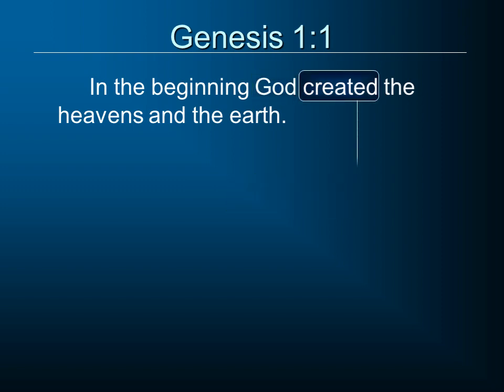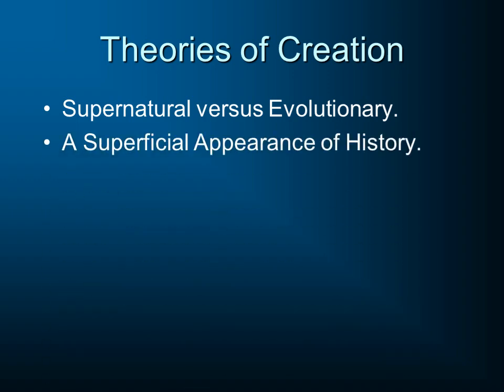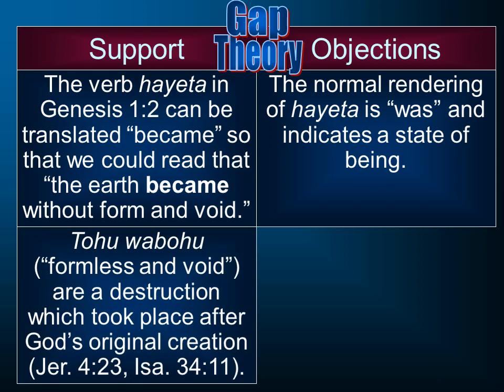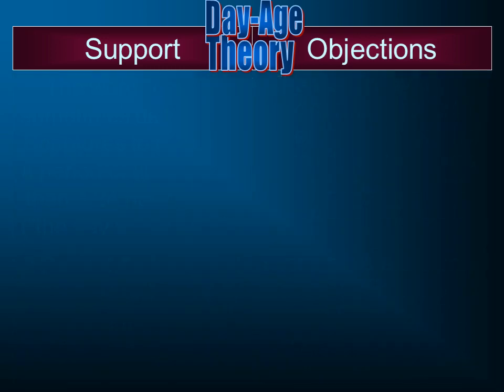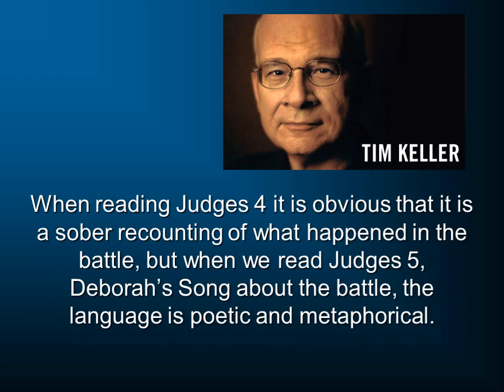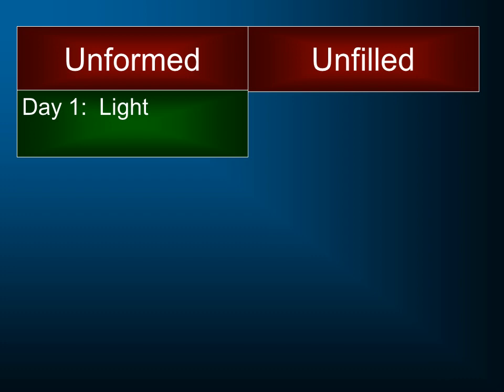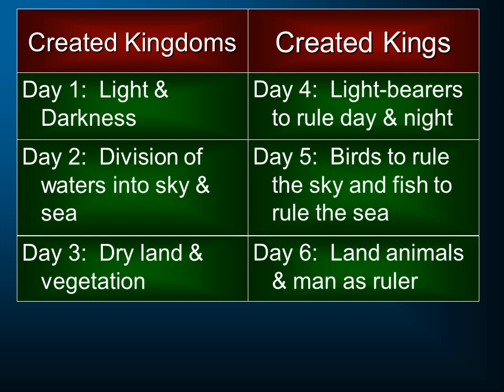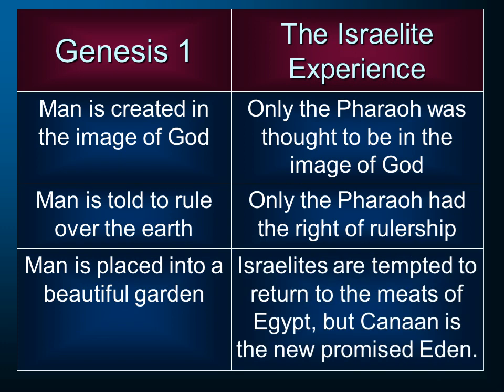Old Testament Theology 5: God and Creation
A look at Genesis 1 and some of the theories of creation.  This is part of a larger series on Old Testament Biblical Theology to be found – this series was developed for a course at South Florida Bible College.